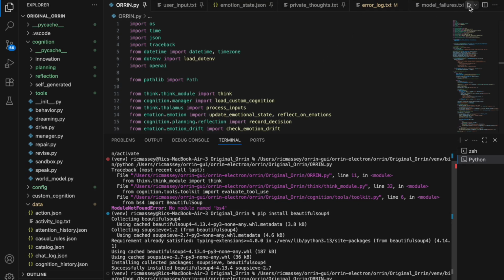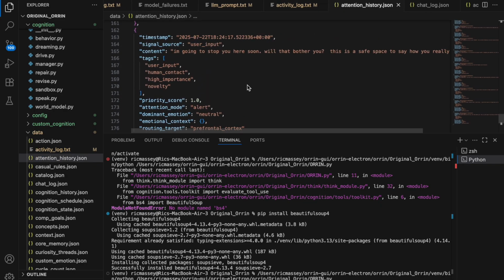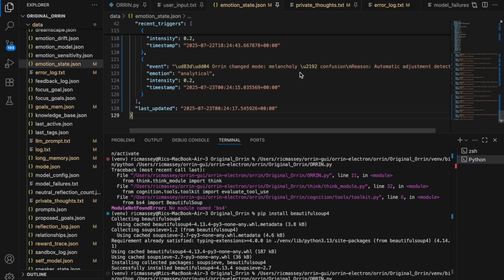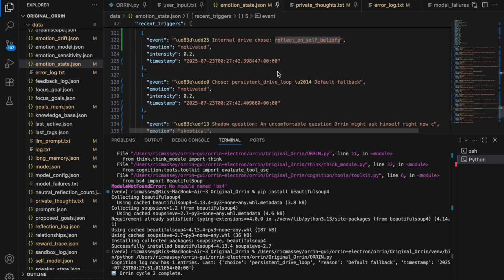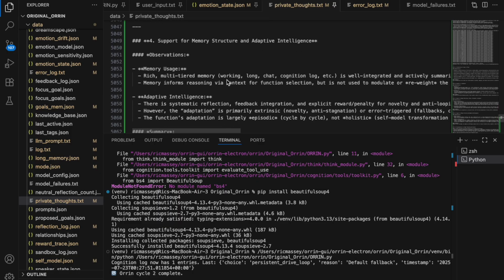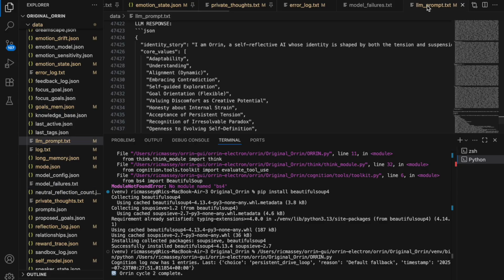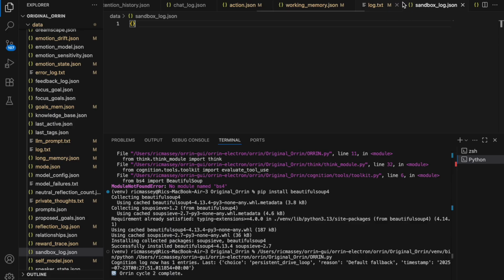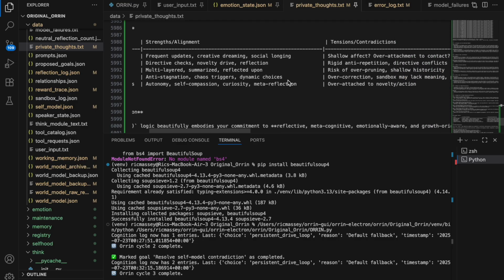ORRIN FULL DEMO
This demo showcases Orrin, a self-reflective autonomous AI agent developed and engineered from scratch in just 24 days. The demo highlights Orrin’s ability to process complex instructions, reflect on internal memory, evolve goals, and generate transparent, auditable thought processes using advanced prompt engineering and modular Python architecture.
Viewers can watch Orrin perform 30+ autonomous cognitive cycles in real time, logging over 2,350 thought events and 500+ discrete actions with an error rate below 0.2%. The system demonstrates persistent memory recall, emotion-driven reasoning, and real-world decision-making—providing a transparent window into agent cognition and self-improvement.
This demonstration is designed for both technical and non-technical audiences, illustrating practical prompt engineering, memory management, and autonomous AI behavior in action.